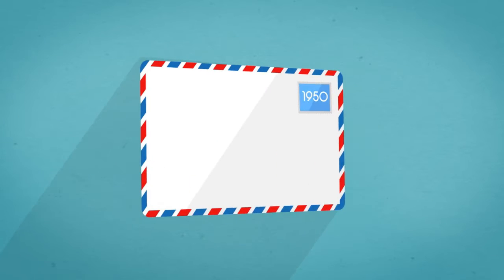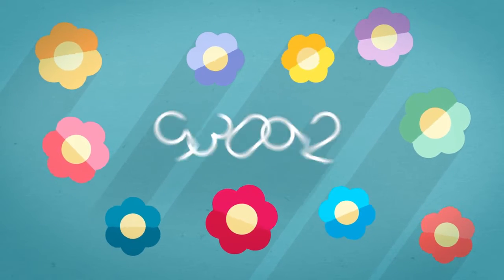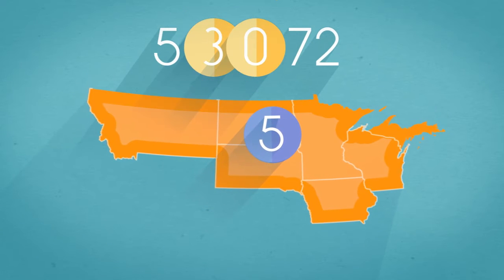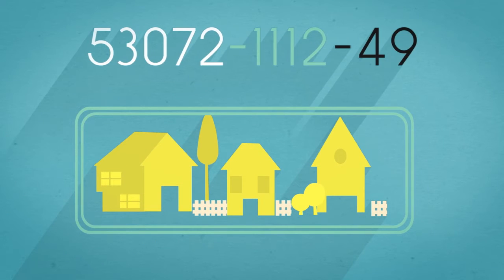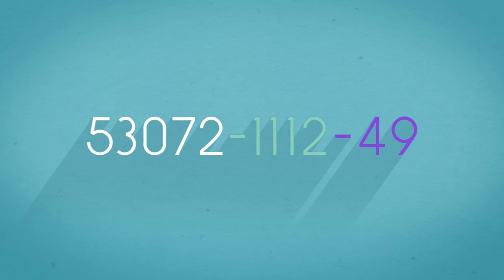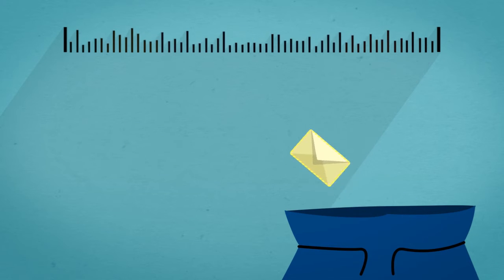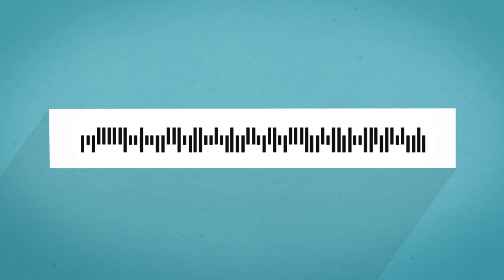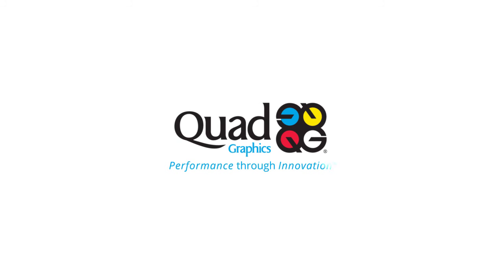How Do ZIP Codes Help Mail Delivery?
#1 ZIP to IMb: Learn what ZIP Code numerals mean and track their transformation to the use of Intelligent Mail barcodes. These are the basis for automated mail sortation and tracking.